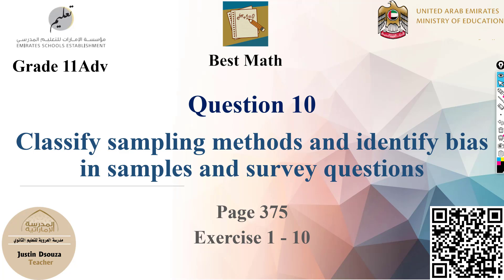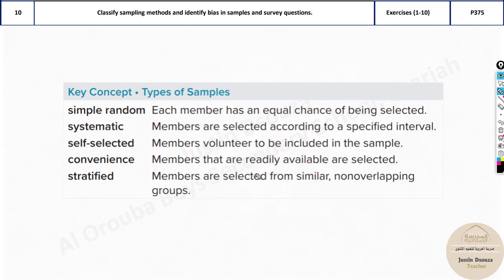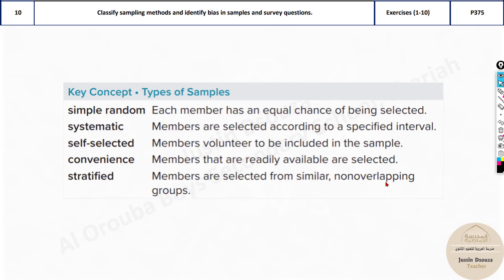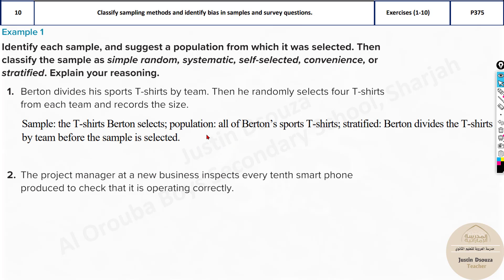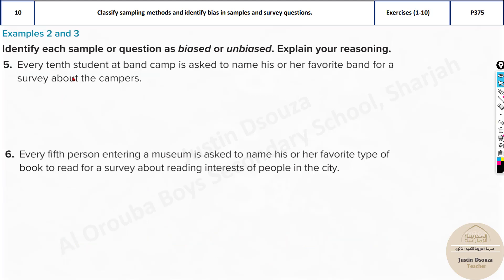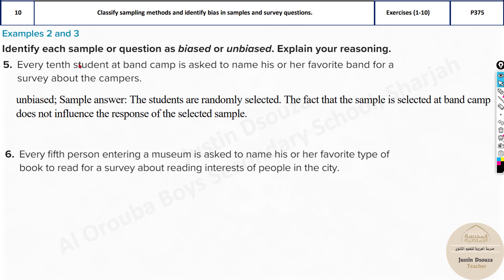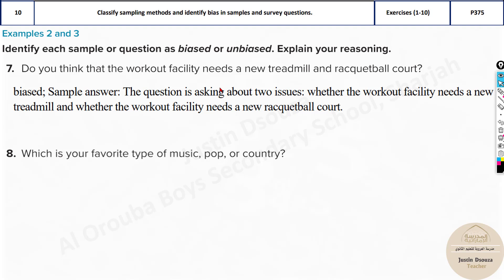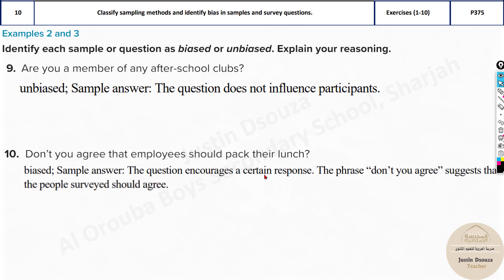G11A Question 10 Classify sampling methods and identify bias in samples and survey questions